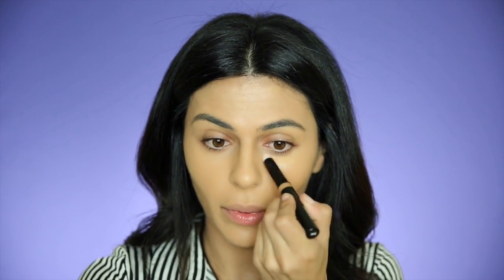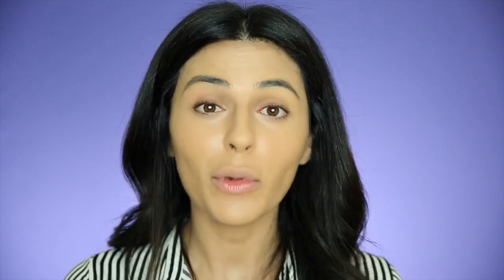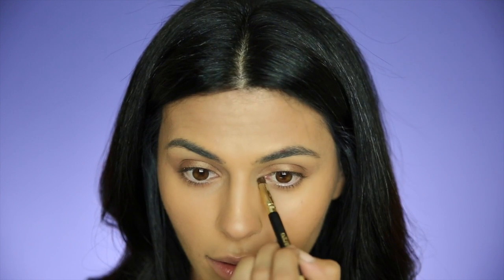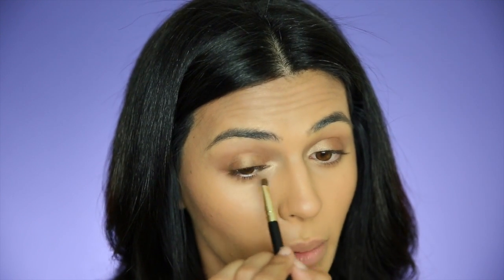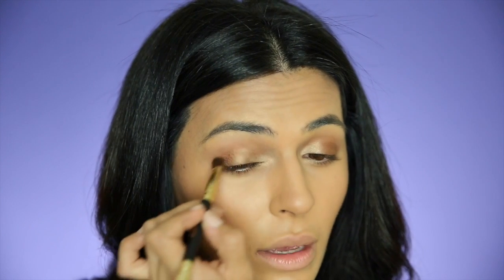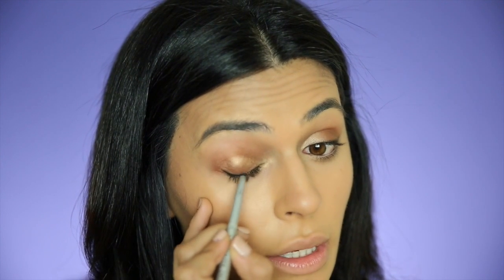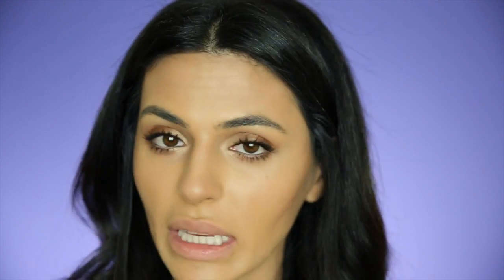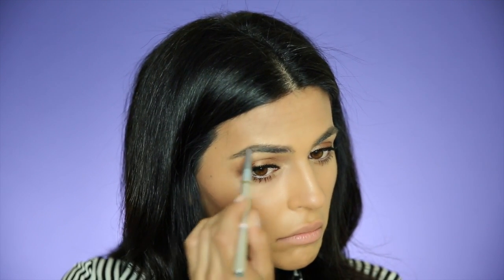Summer to Fall Makeup | Natural Makeup Tutorial | Teni Panosian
Enjoy this summer/fall hybrid makeup look! I combined a soft shimmery eye look with some matte semi-dark lips... Hope you like it!
Get to know me and more beauty advice & styling tips here! ► [PLAYLIST LINK]

theBalm Time Balm Foundation in Mid-Medium
Earth Therapeautics makeup sponge
Cargo HD Picture Perfect Concealer in 3W
LORAC PRO Contour Kit
Cargo Summer in the City Eyeshadow Palette
⇢ Sizzle
⇢ Bike Ride
⇢ Heat Wave
theBalm Mr. Write Now eyeliner pencil in Dean B. Onyx
LORAC PRO Fiber Mascara
Eylure false eyelashes in 080
Pur Minerals Wake Up Brows in Latte
LORAC Alter Ego Lipstick in Secret Agent

FTC: I was given a gift card to shop for  products from Kohl's. Though they sponsored this video all product choices and opinions are mine and mine alone. :)

These makeup tutorials are easy, breezy, and beautiful and look completely you’re not even wearing makeup. They’re that natural! Mastering the no makeup makeup and the natural makeup look can be hard, I even had a time, but I’m here and ready to share my natural makeup tips. From how to contour your face, natural eye makeup tips, to how to strobe I have the perfect makeup tutorial for you. We’ll talk full coverage foundation, waterproof makeup, bronzer - essentially we’ll cover everything you need to create that natural look in these simple makeup tutorials.